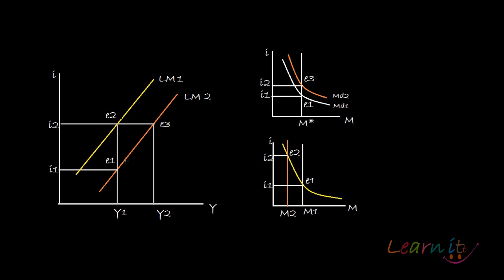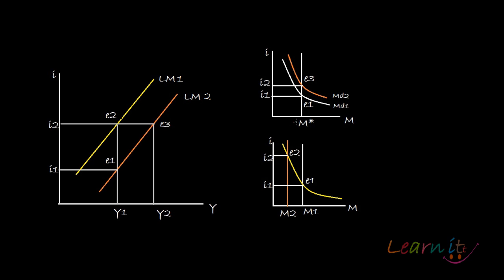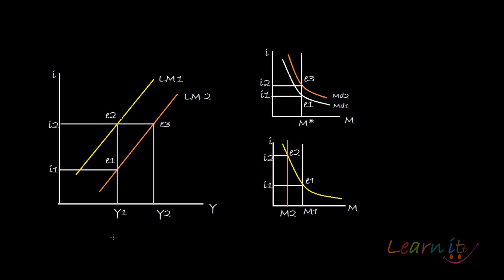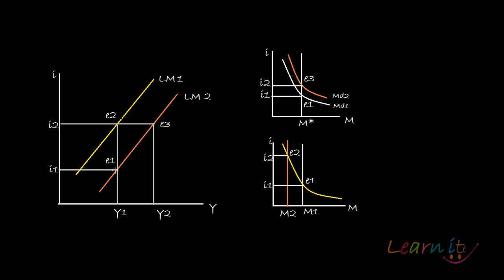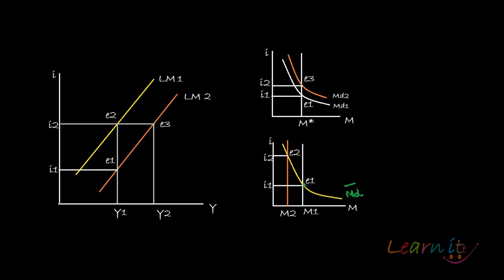Movement along an LM curve and Shifts in LM curve